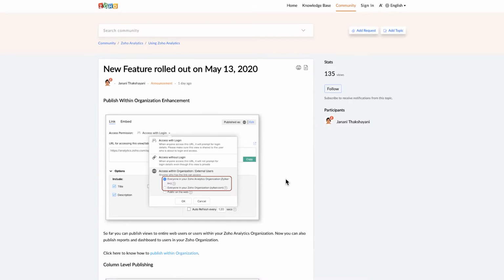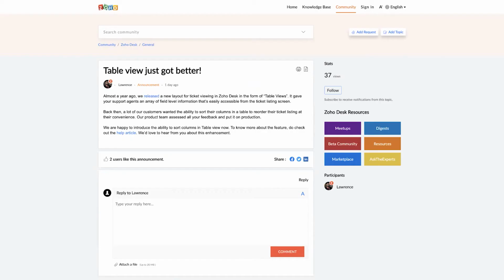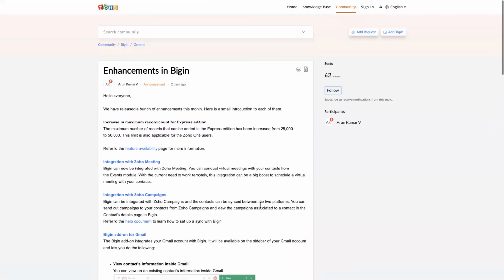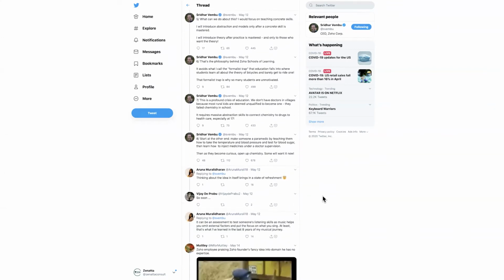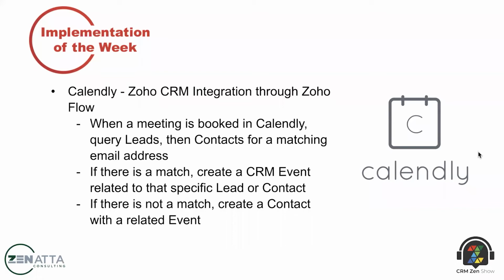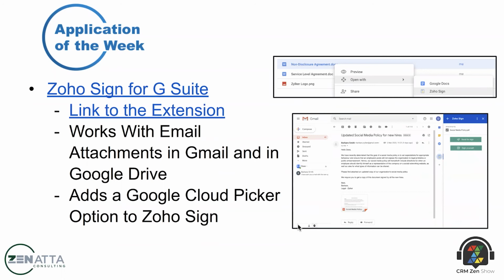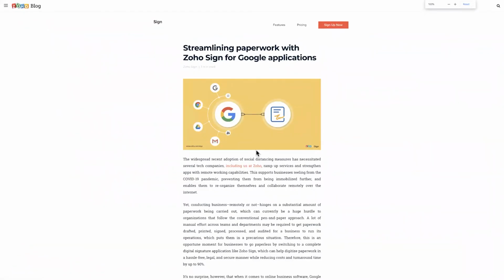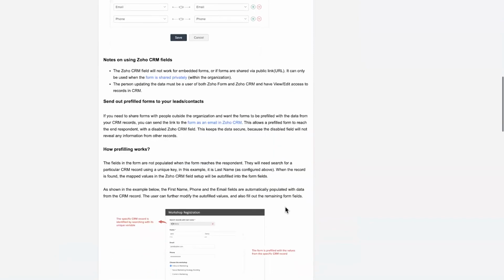CRM Zen Show Episode 94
Welcome to the CRM Zen Show, where we talk about all things Zoho! This episode of the CRM Zen Show was recorded Friday, May 15, 2020, and hosted by Brett Martin & Tyler Colt.

This week we talk about:

0:25 Analytics Updates
2:18 Zoho Desk “Table View” Improvements
3:13 Bigin gets some nice Enhancements
5:47 Sridhar’s Thoughts on the Global Education System in 8 Tweets
8:16 Upcoming Webinars
9:15 Implementation of the Week
12:29 Things We Noticed
15:01 This Weeks Reads
17:50 New on Zenatta
18:57 Application / Plug-In of the Week
22:40 Tips and Tricks